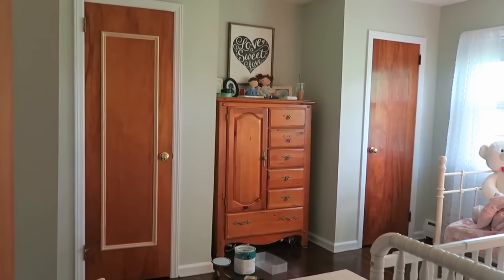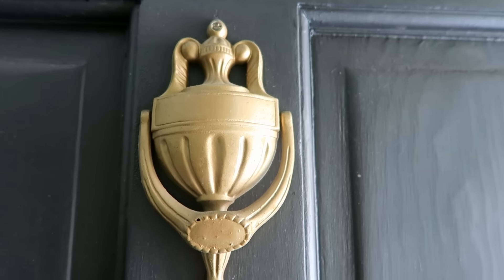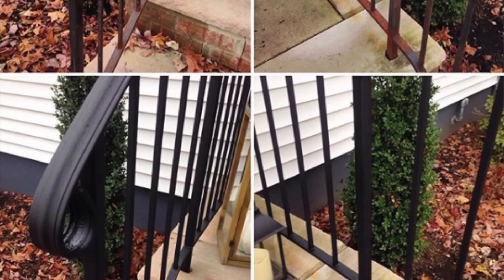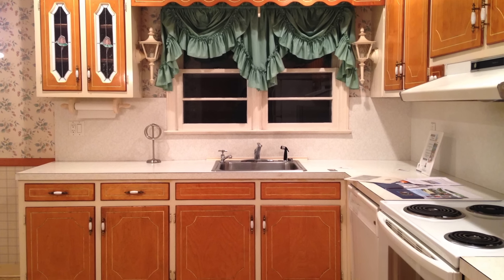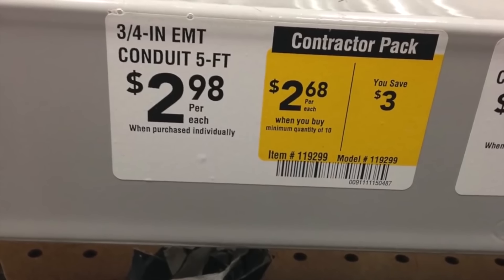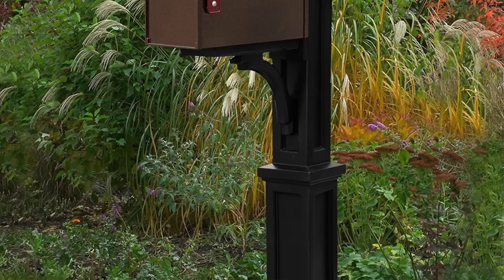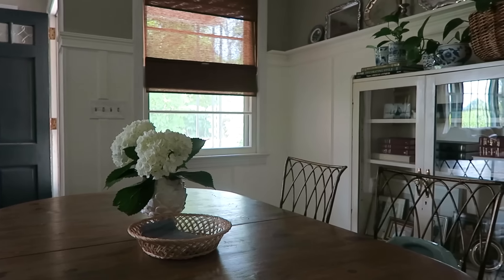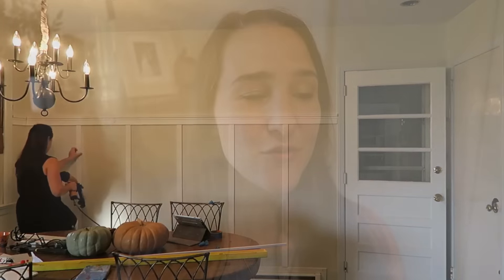10 EASY + INEXPENSIVE HOME IMPROVEMENTS 🔨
I am teaming up with Jen from How Jen Does It to share 10 easy + inexpensive home projects + DIY's that YOU can do yourself! Be sure to check out OUR FIXER UPPER Playlist to see our house transform from Day 1.